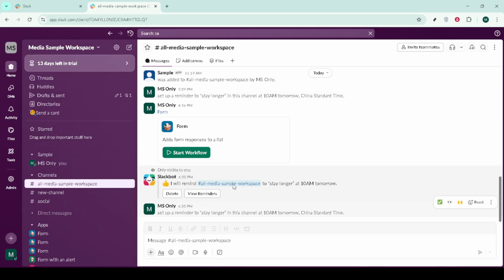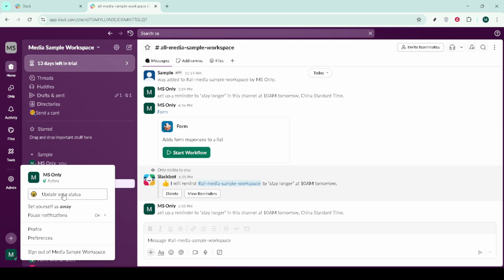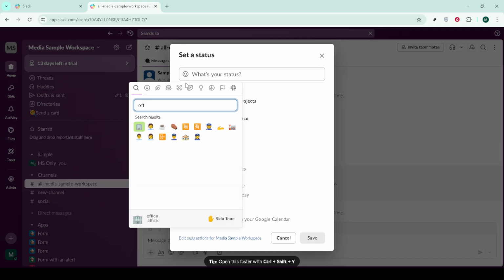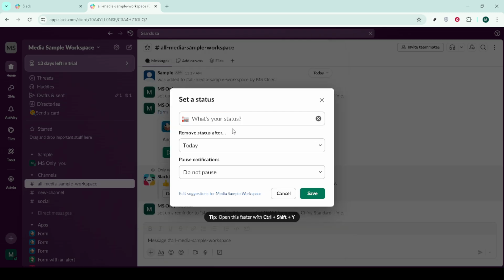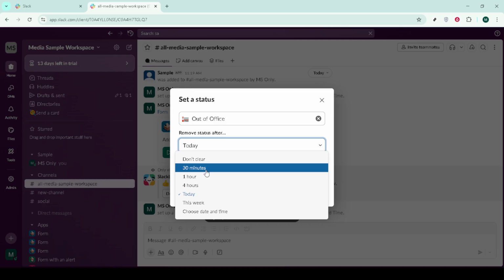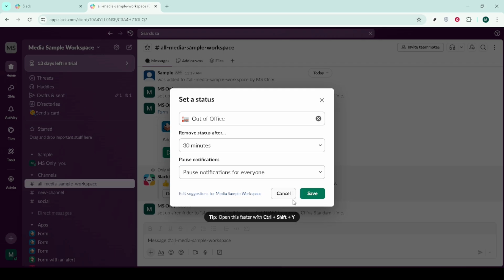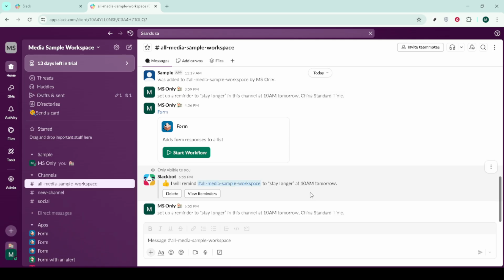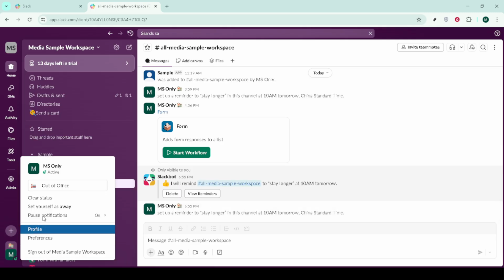How to Set Your Out of Office Status in Slack [Full Guide 2026]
In today's video we cover: set out of office status slack, slack out of office tutorial 2026, how to set away status in slack step by step, slack vacation responder guide, update slack availability and status workflow, schedule out of office slack automatically tutorial, slack status settings desktop and mobile guide, set do not disturb slack for time off, slack productivity and communication workflow tutorial, slack tips and tricks, slack beginner guide, slack full guide 2026, slack workplace communication tutorial, slack notification settings out of office, slack training video